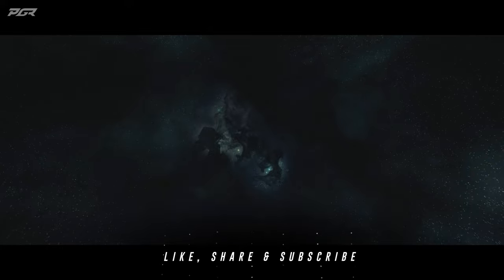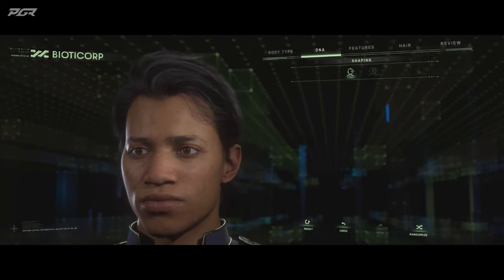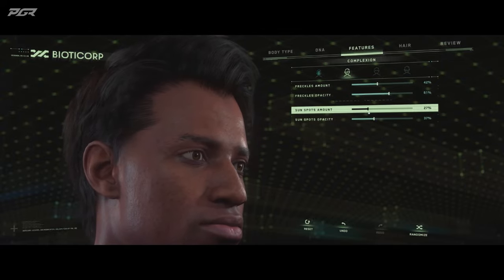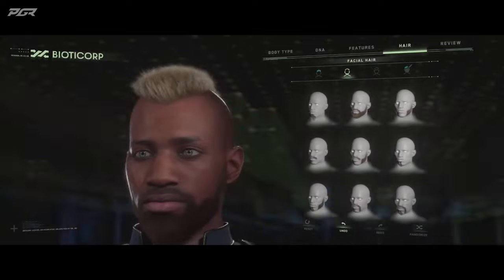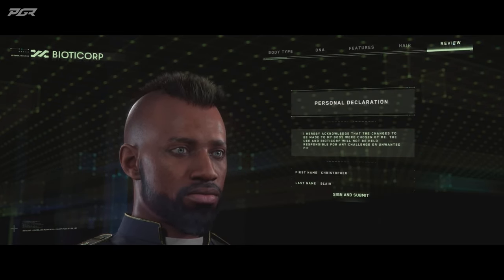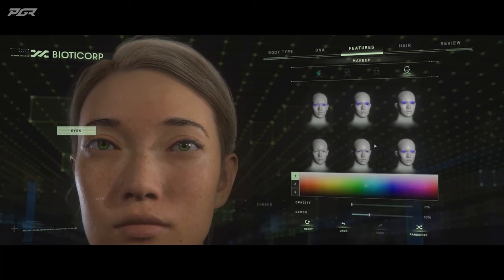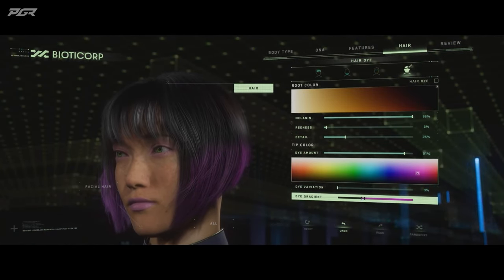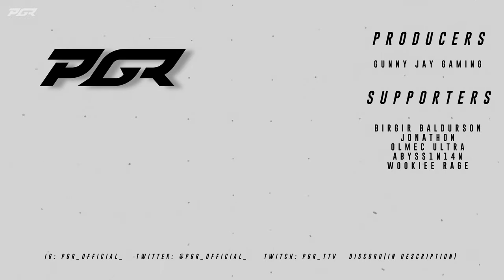Star Citizen New Character Builder - CitizenCon 2953